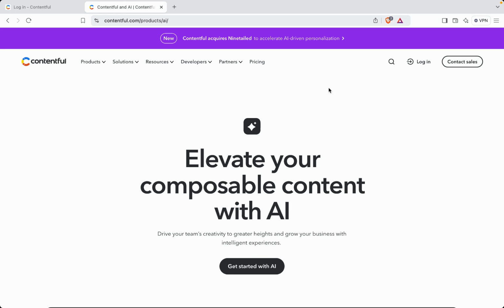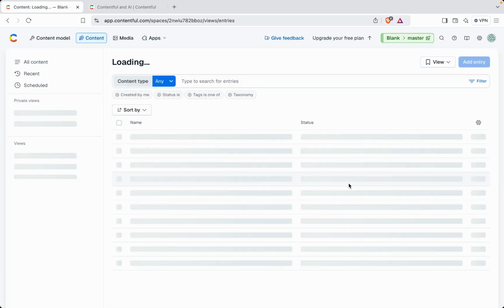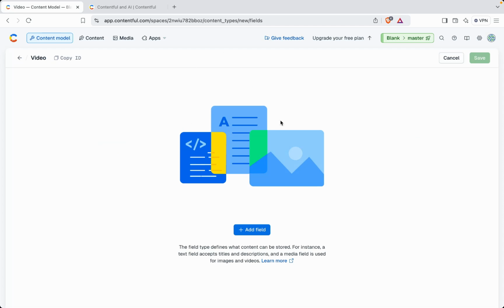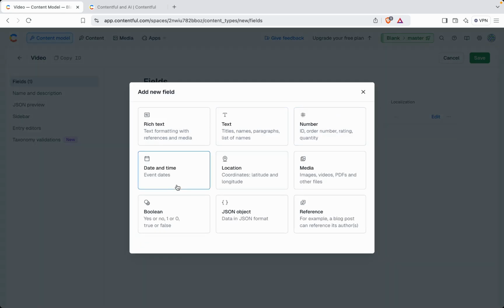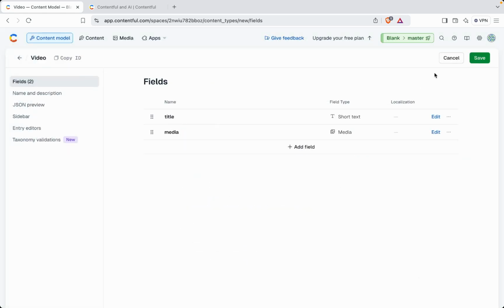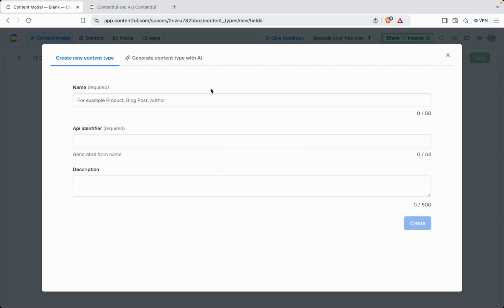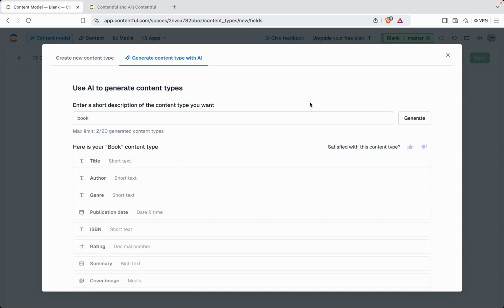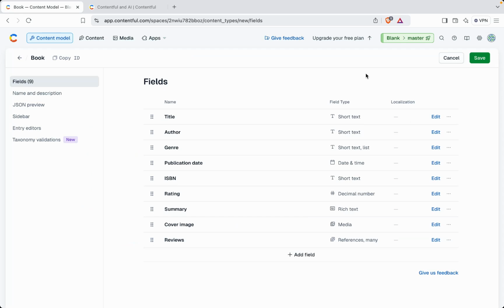Contentful CMS Gets a Game-Changing AI Makeover!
Discover the power of AI in Contentful headless CMS and how it's revolutionizing the way we create content types! In this video, we'll explore the latest advancements in AI technology and its applications in headless content management systems. From automating content generation to streamlining content workflows, we'll dive into the benefits and possibilities of AI-driven content type creation. Whether you're a content creator, developer, or business owner, this video is a must-watch for anyone looking to stay ahead of the curve in the rapidly evolving world of digital content. Learn how AI is transforming the content landscape and what it means for the future of content creation.